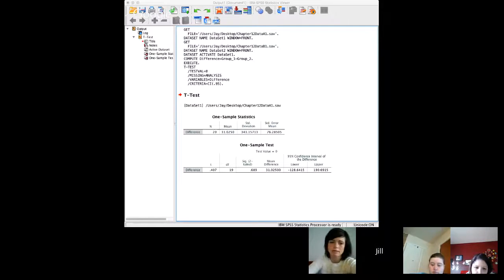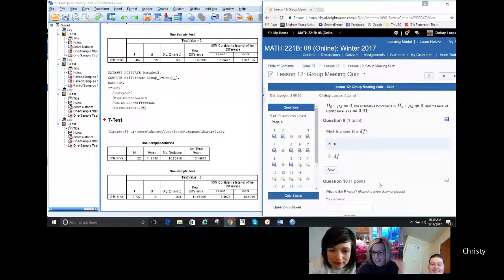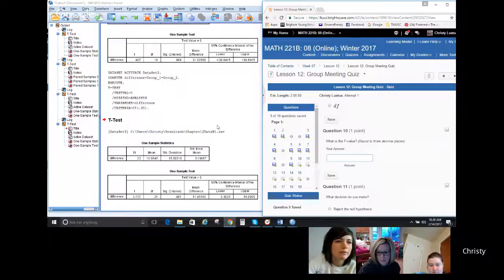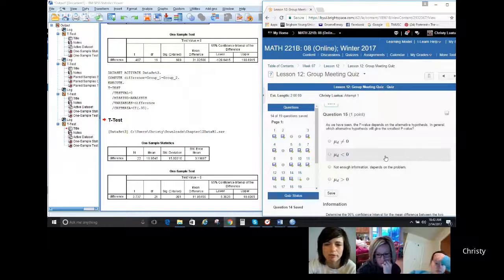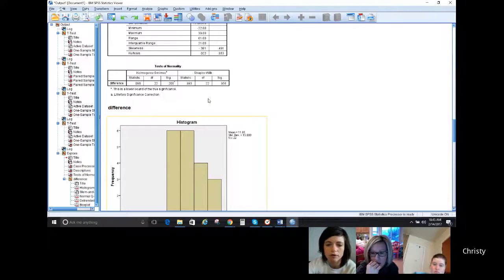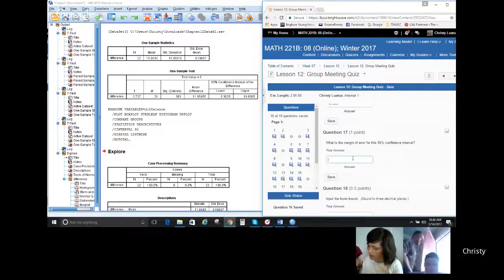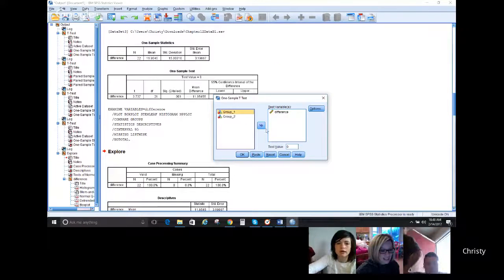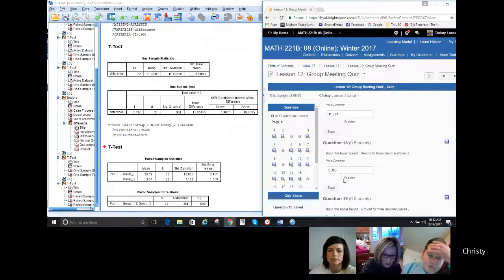Lesson 12 Group Meeting